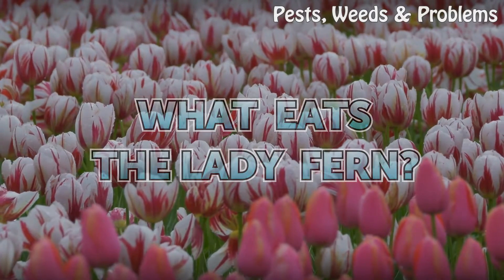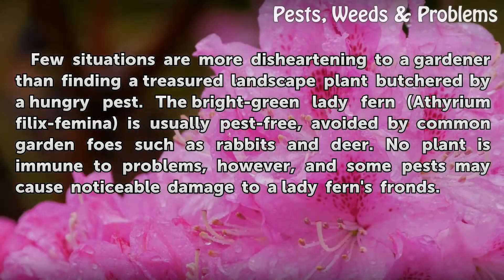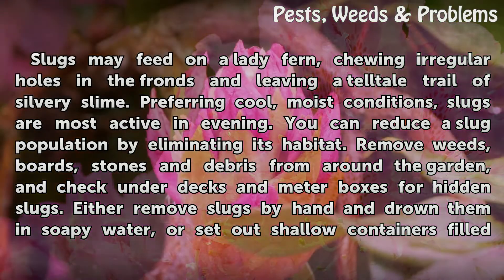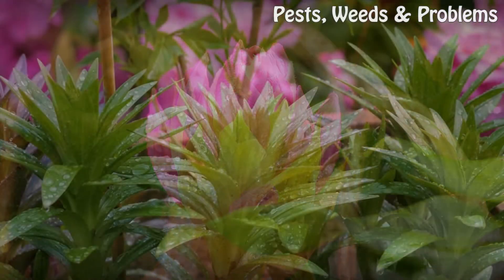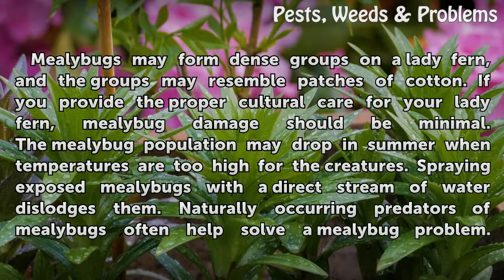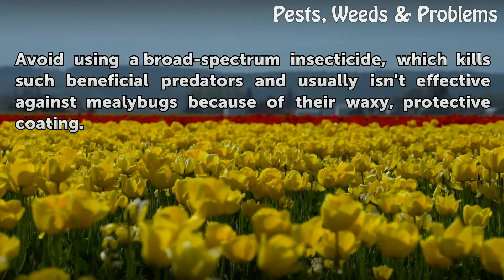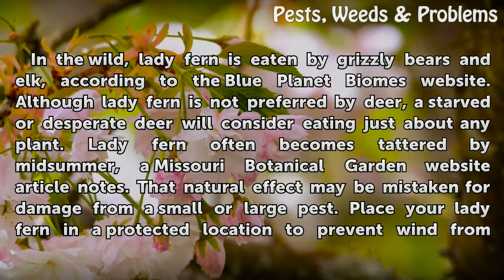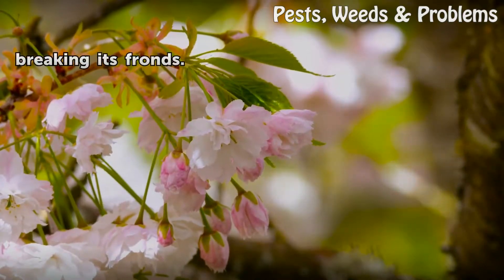What Eats the Lady Fern?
What Eats the Lady Fern?. Few situations are more disheartening to a gardener than finding a treasured landscape plant butchered by a hungry pest. The bright-green lady fern (Athyrium filix-femina) is usually pest-free, avoided by common garden foes such as rabbits and deer. No plant is immune to problems, however, and some pests may cause...

Table of contents What Eats the Lady Fern?
Slugs 00:42
Mealybugs 01:19
Other Possibilities 02:01
Culture 02:38